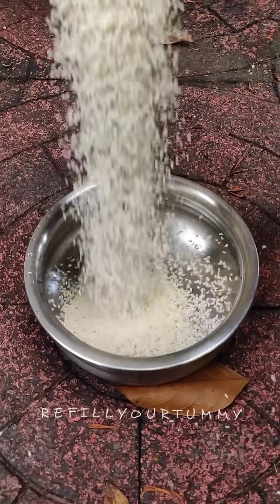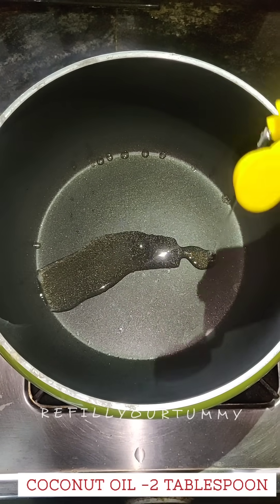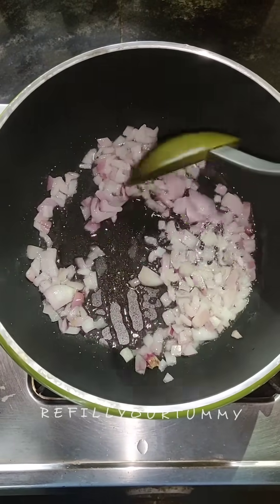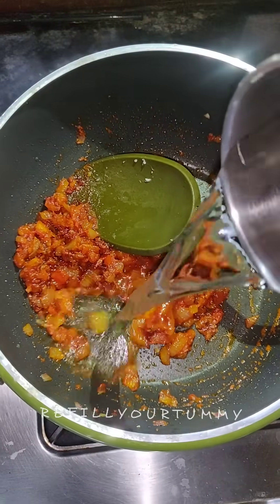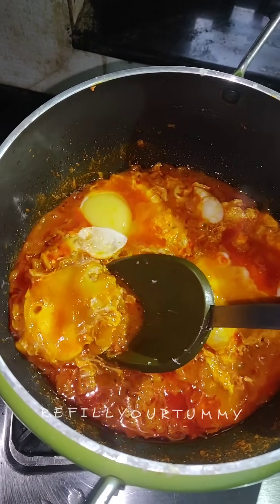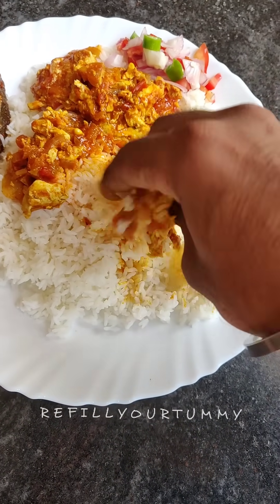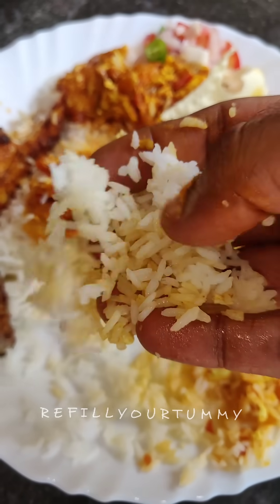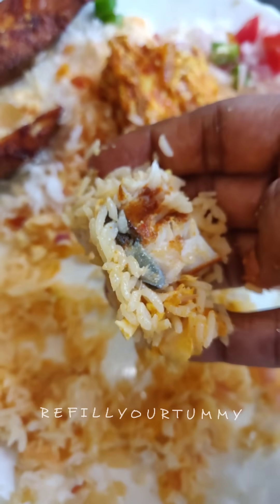🔅നെയ്ച്ചോറിൻ്റെ കൂടെ വെറും 5 ചേരുവകൾ ഉപയോഗിച്ചുള്ള ഈ കറി ‼️ | GHEE RICE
MUTTA MULAKITTATH/ EGG RED CHILLY CURRY RECIPE
ONION - 3/4 CHOPPED
TOMATO - 1 CHOPPED
OIL
SALT
KASHMIRI RED CHILLI POWDER - 2 TEASPOON
TURMERIC POWDER - 1/4 TEASPOON (ALMOST)
WATER
EGG